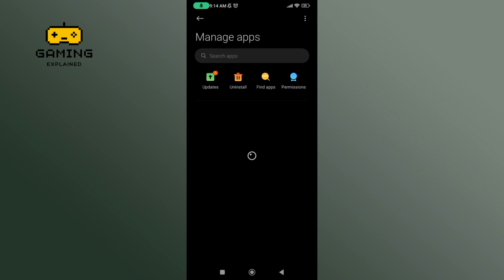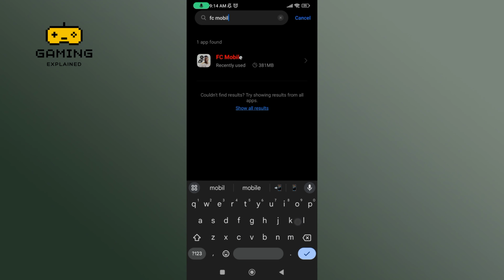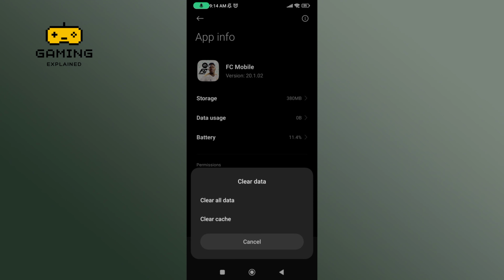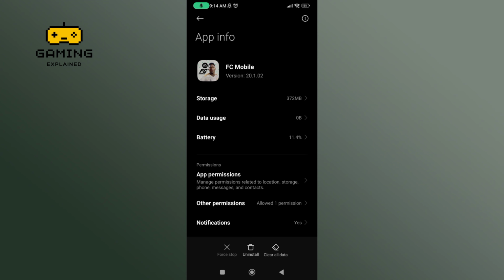How to Clear FIFA Game Cache? 2024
Optimize your FIFA experience! This tutorial guides you through the steps to clear the FIFA game cache. Whether it's improving performance or resolving issues, learn how to keep your FIFA game running smoothly. Watch and elevate your virtual soccer matches.